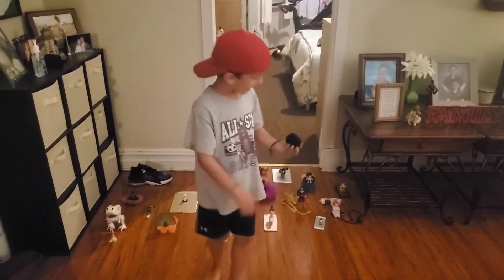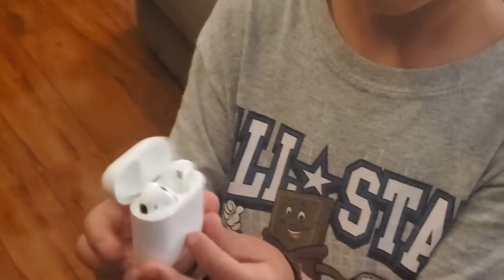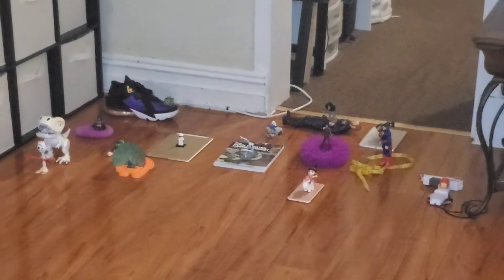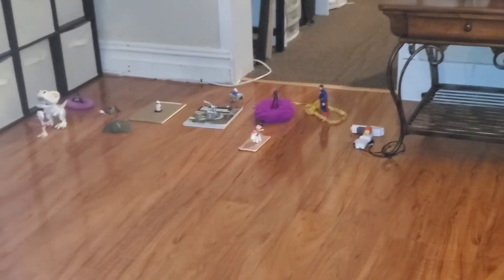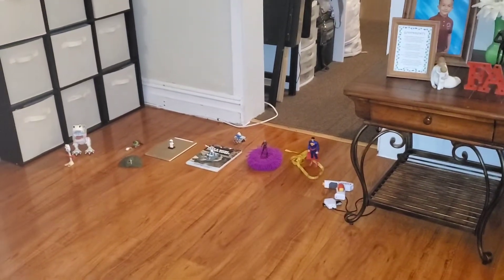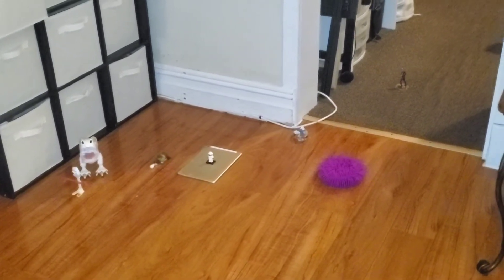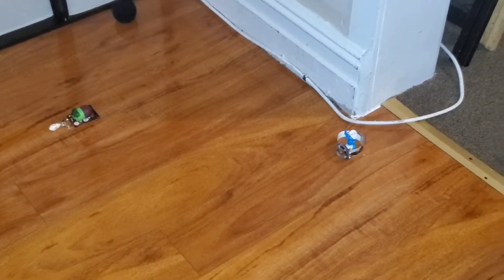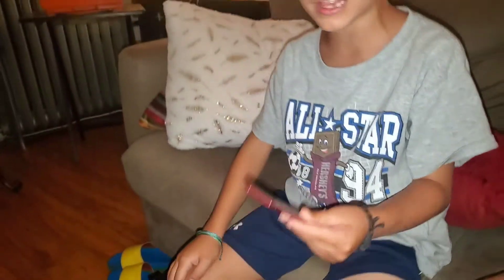Toy Money Knock-Down!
E created a new challenge for us tonight.  Who will earn the most toy $?